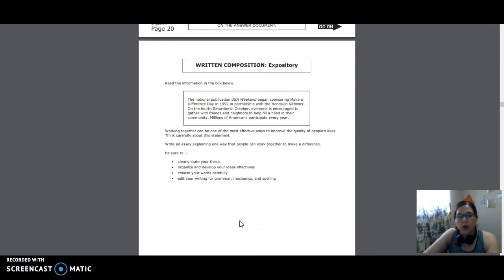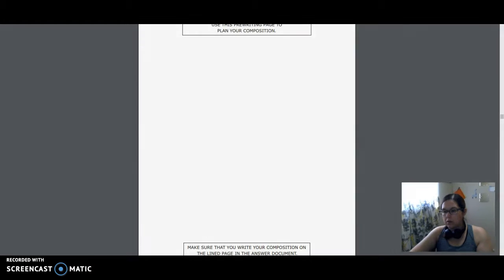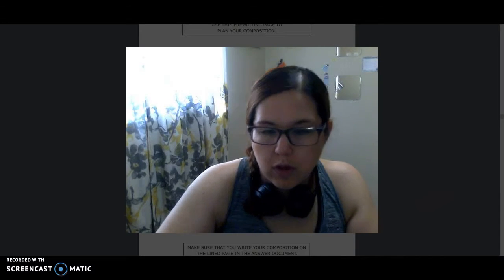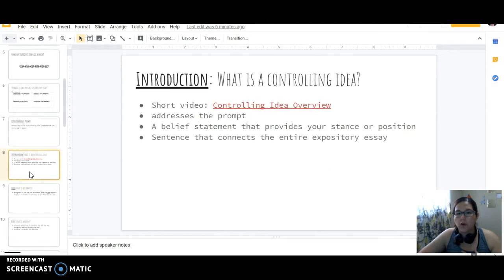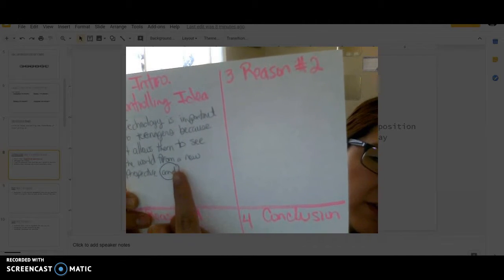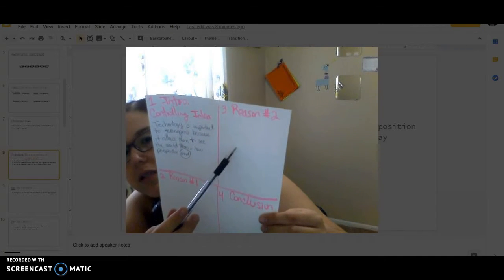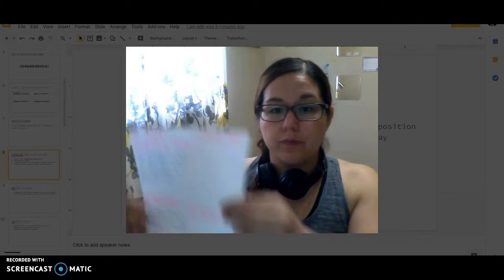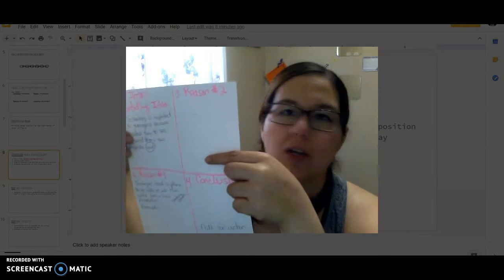Diego Expository Tutoring 1